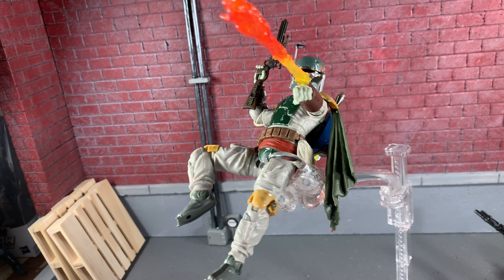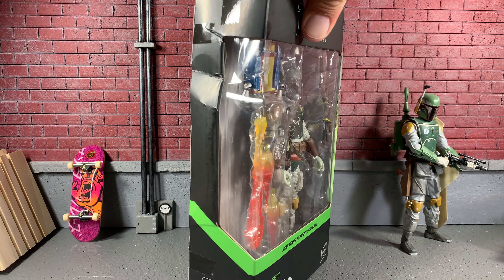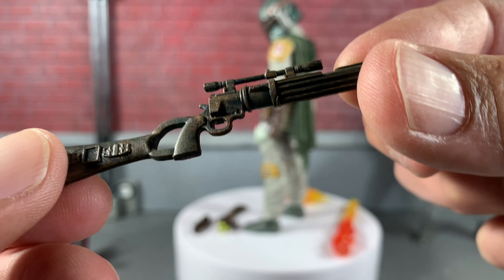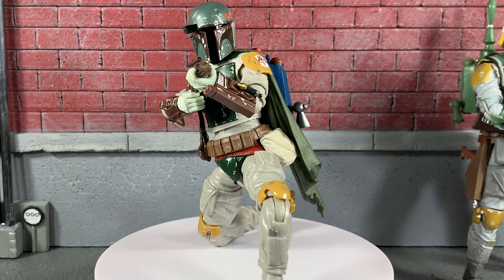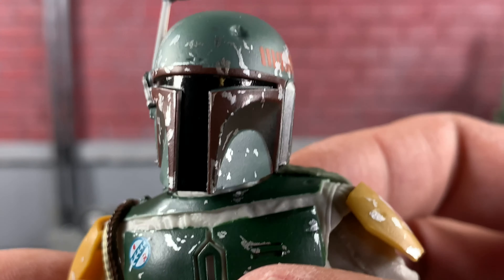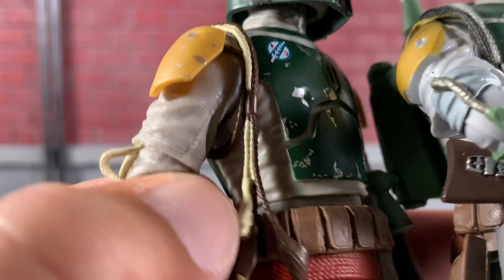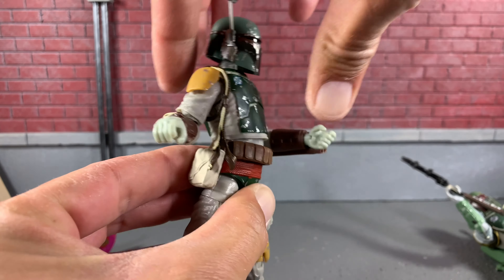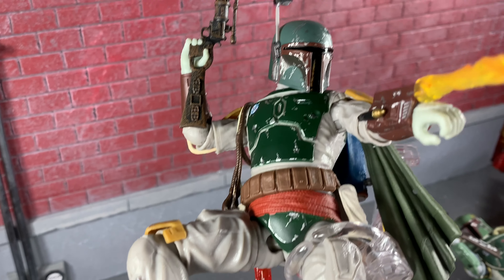Star Wars Black Series Boba Fett Deluxe Action Figure from Return Of The Jedi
Star Wars The Black Series Boba Fett Deluxe Action Figure from Return Of The Jedi has finally been released and has landed on the channel for review! In this video we will compare Archive Boba Fett to the all new Return Of The Jedi Boba Fett Deluxe Action Figure and see which one is better! Let’s pose, compare and check out this all new Boba Fett from Hasbro!